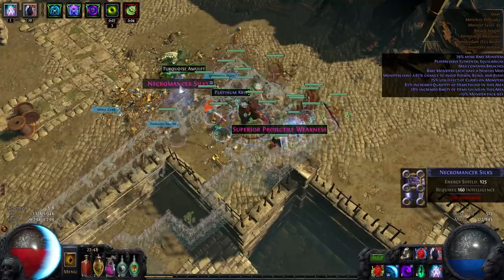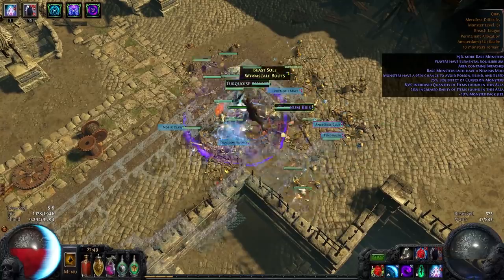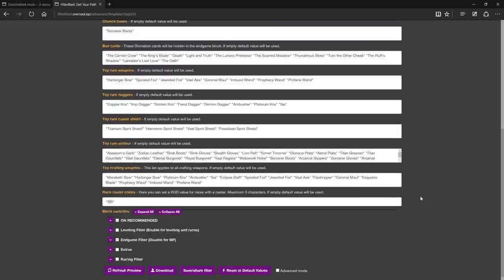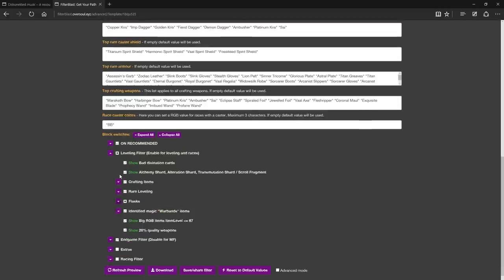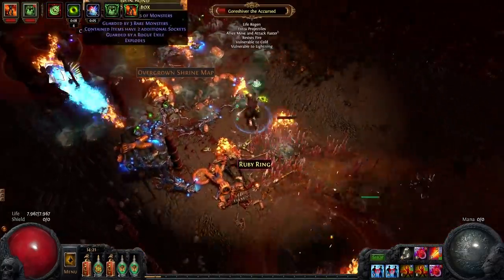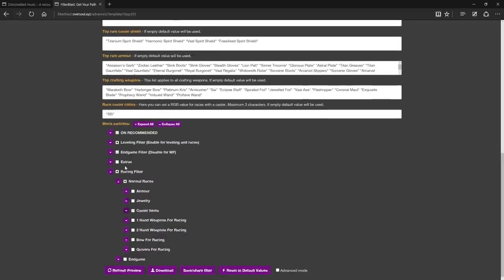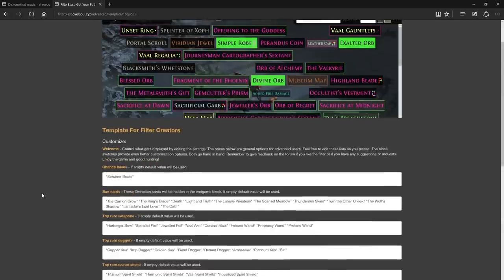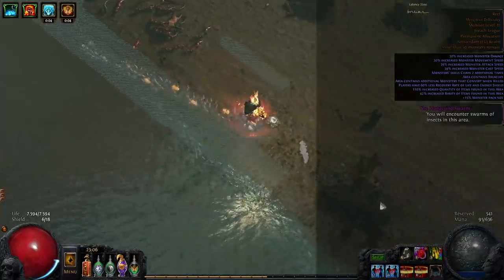Path Of Exile: Greengroove's Loot Filter Scripts - How to customize the filter for leveling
Hello Exiles!

In this video I want to show how to properly configure and why you should definitely customize your leveling filter. For this demonstration I will use a new site called Filterblast.

Let's start by explaining why customize. Well the reason is quite simple. The more loot we see the more choices we have to make. What to pick up and what to leave behind. For this reason I believe it's best to make sure we only see the things that will benefit us. A general filter can never cover the need of every build out there. There is simply too much diversity and the users have different needs, depending on their level, knowledge of the game and who knows what else. So why wouldn't you customize your filter if the process is fast and streamlined?

This process literally takes you a minute and the result can benefit your game play experience drastically. So how do we do it?

First we need to make sure that both the „Leveling Filter“ and „Endgame Filter“ blocks are enabled. Next we can go explore the „Leveling Filter“ block and disable any block that we may not be interested in. Generally I would recommend to only disable the flasks that you don't use. For example all mana or hybrid flasks. While you constantly need to upgrade your life flasks, the mana flasks are just not used that much. You can usually buy those at the vendor for a reasonable price.

If this is not your first game play through, then you can disable more blocks or even disable the full „Leveling Filter“ block if you already have all the leveling items. But for now let's talk about the leveling experience in a new league.

For this purpose and for potential racing purposes you can also check the „Racing Filter“ block. Here you can enable specific bases you may be interested in. For example if you are a caster you can simply enable the „Caster Items“. Then you can also enable armour, shields and some jewelry. If you play a bow or melee character you can choose the base types that you can use and disable the weapons that you can't.

Note that the „Racing Filter“ is only affecting normal and magic items. That's why it's important to only enable the items that we need when working with the „Racing Filter“.

A new option in 2.6 is the ability to choose the RGB values for races with a caster. The maximum is 3 letters. This option is currently only available in Filterblast. To find out more, go to filterblast.oversoul.xyz, or visit the official forum thread.

That's it for the customization for leveling and racing purposes.